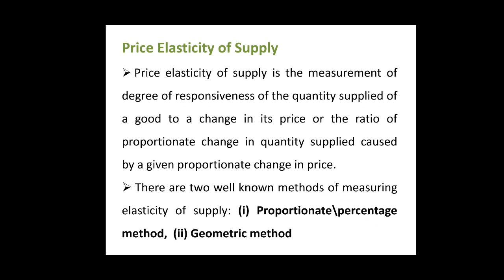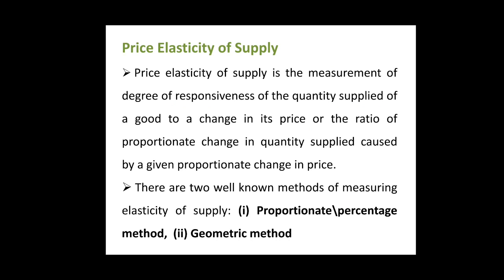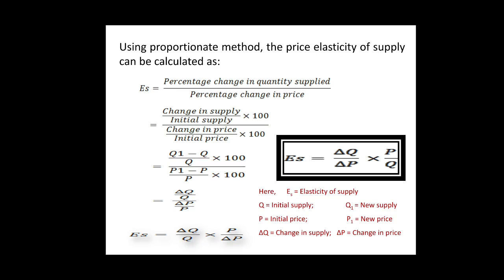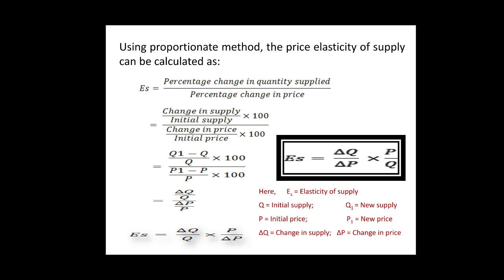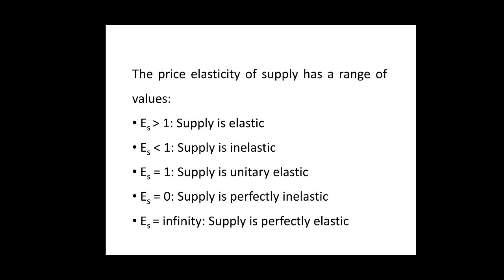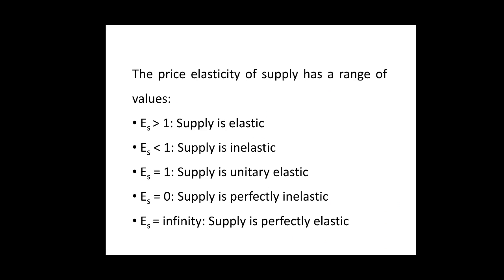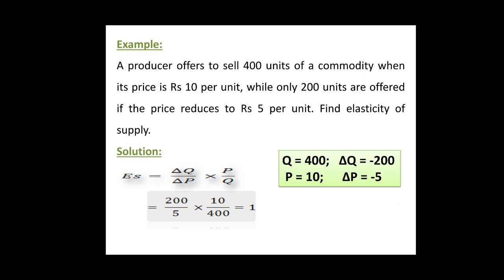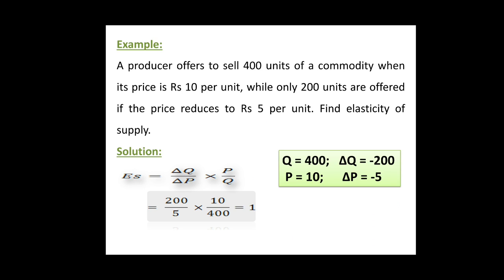12th Economics: Proportionate method of measuring elasticity of supply